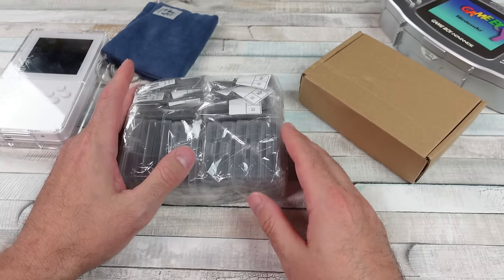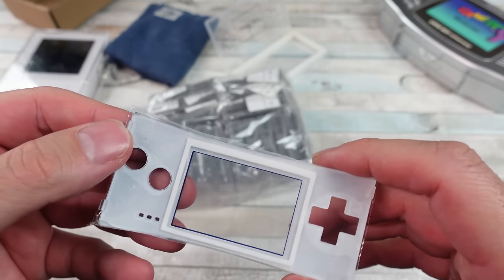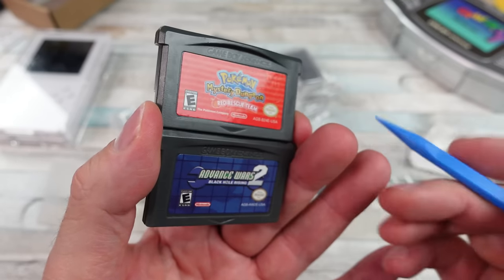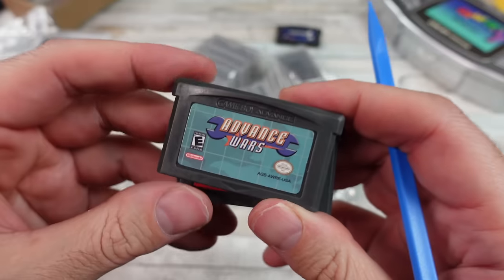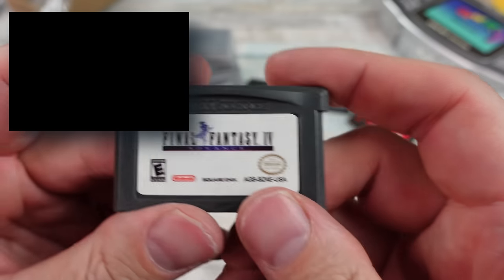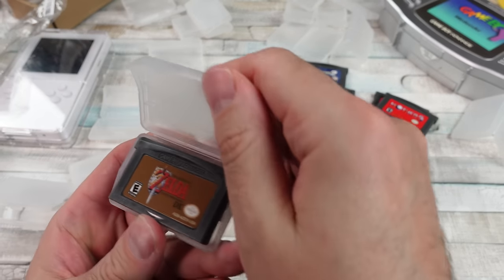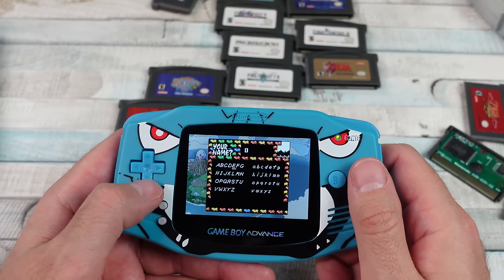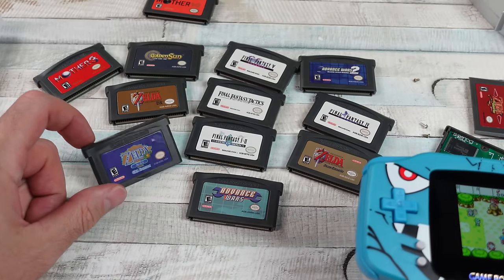Unbelievable FAKE Game Boy Advance Games From China!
More Bootleg Game Boy Advance Stuff from China!

New Game Preorders On Amazon